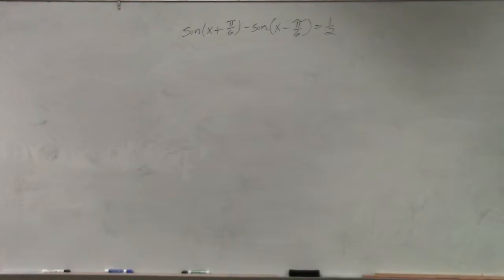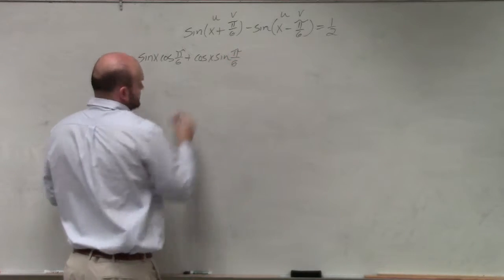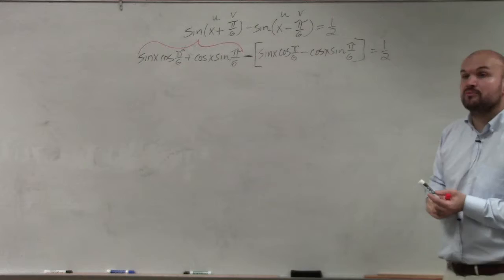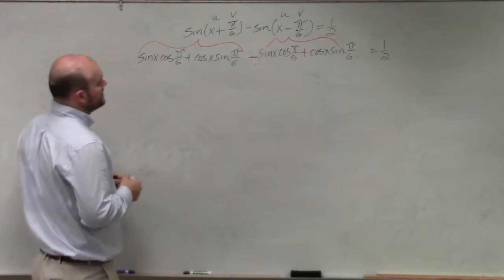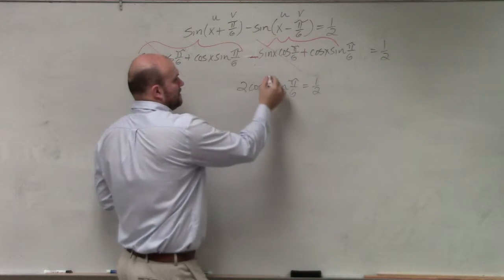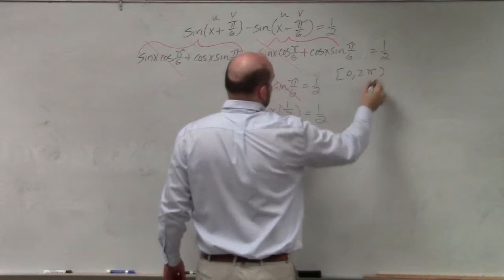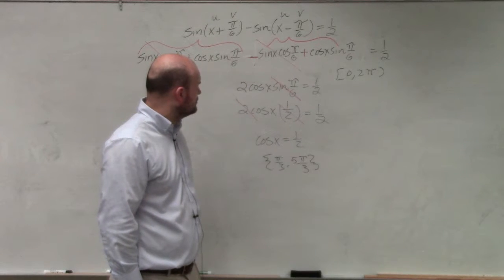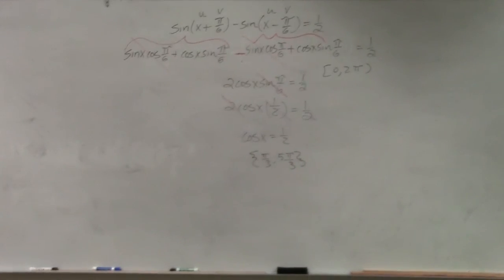Learn how to solve a trigonometric equation with sum and difference formulas